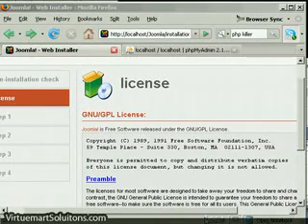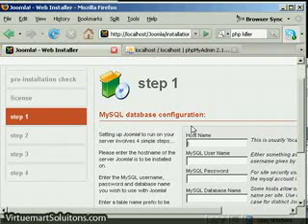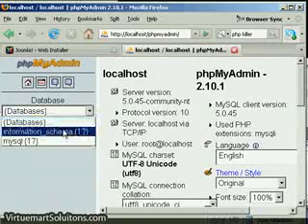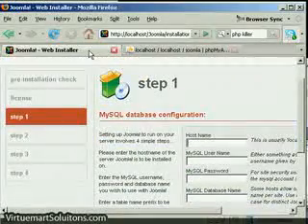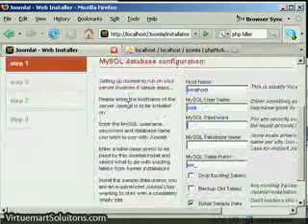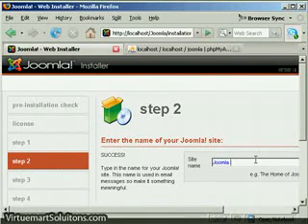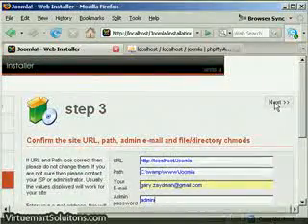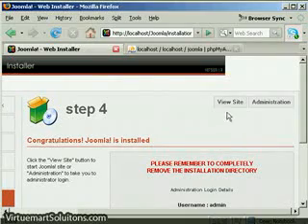Virtumart Video Tutorial -- How to Install Joomla and Virtuma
Virtuemart Video Tutorial -- How to Install Joomla and Virtumart
This tutorial covers how to install WAMP local server on your desktop. Also covers how  to configure WAMP  and start a full working Apache-Mysql-Php web server for your desktop